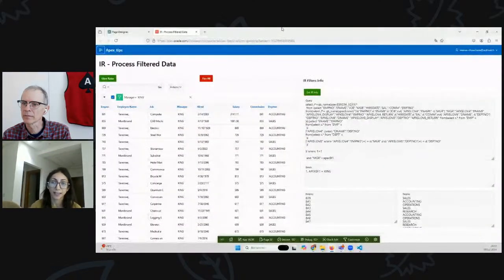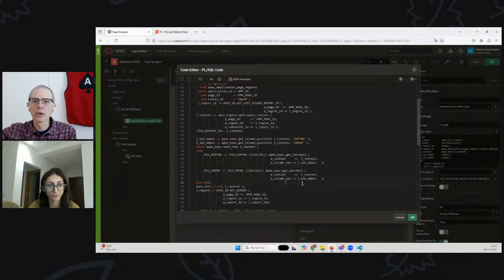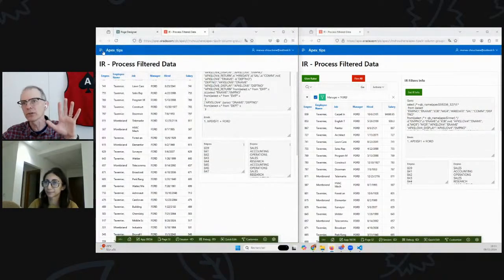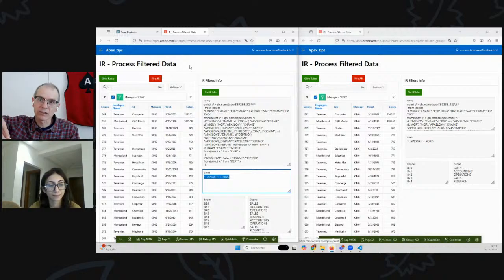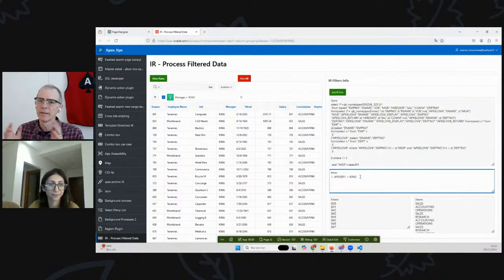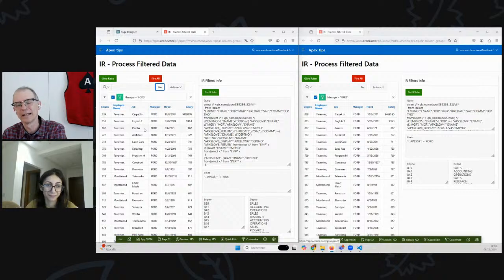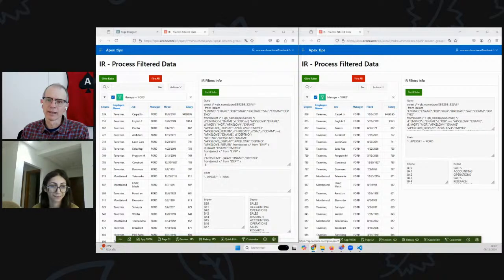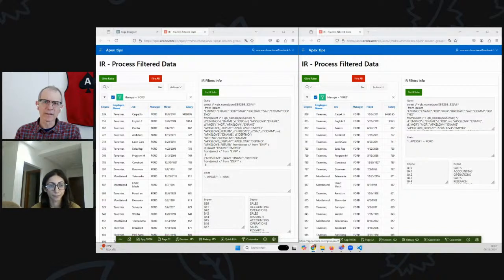APEX Instant Tips #158: Opening multiple browser tabs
Are you concerned about users opening multiple browser tabs? You should be...Marwa and Anton explain. See also episode #38 Cloning APEX Sessions.